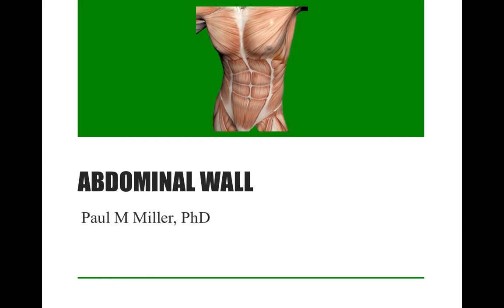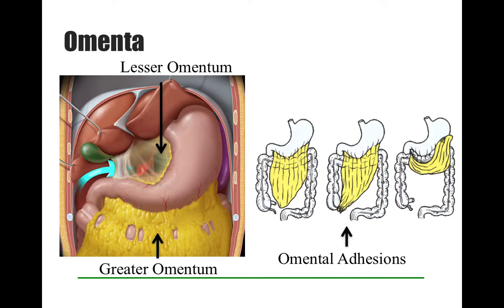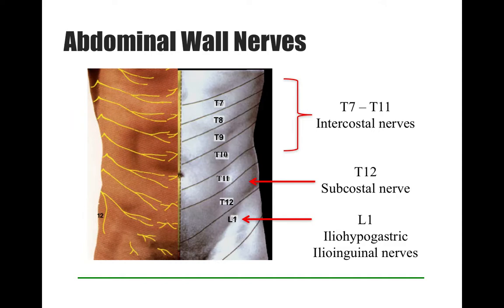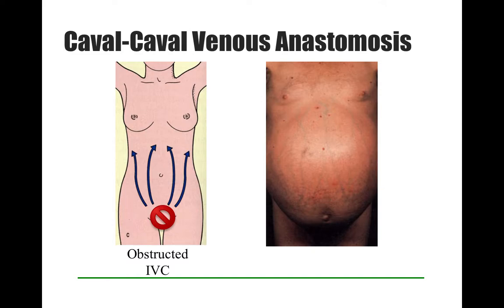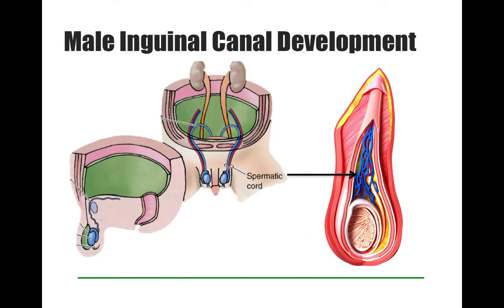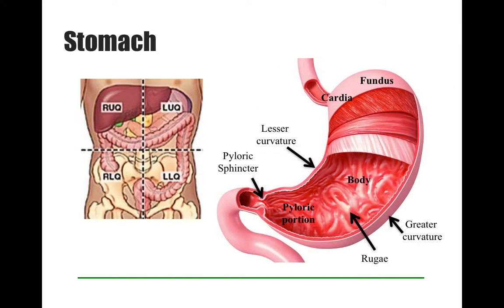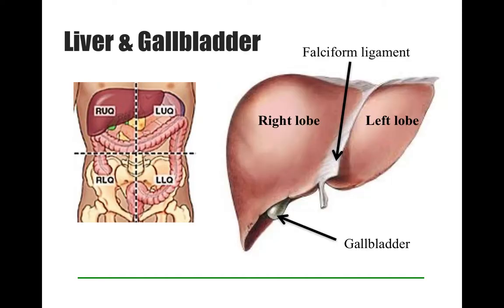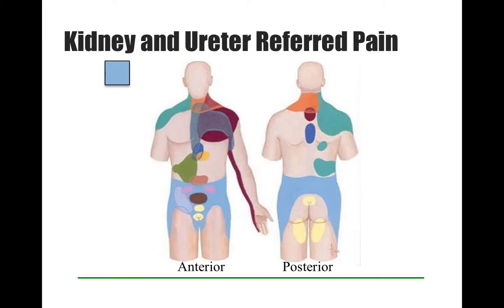Surgery Abd Wall